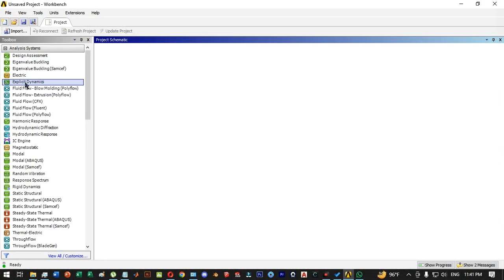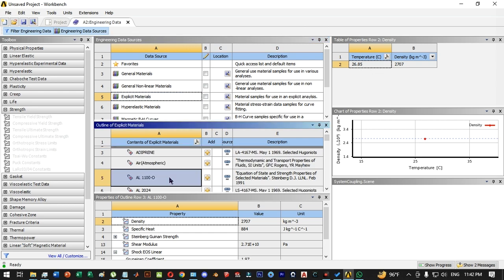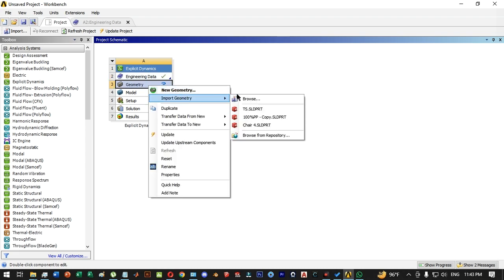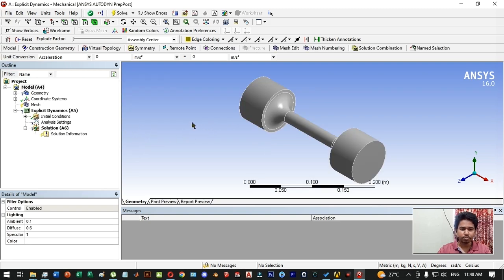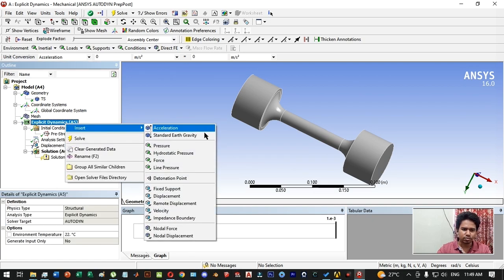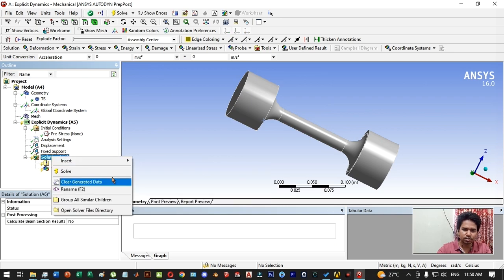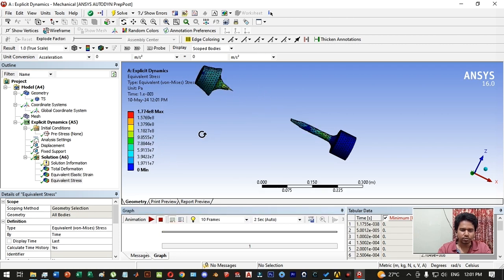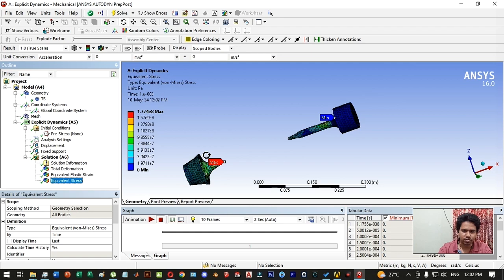Explicit Dynamics Analysis of Tensile Test Specimen || ANSYS